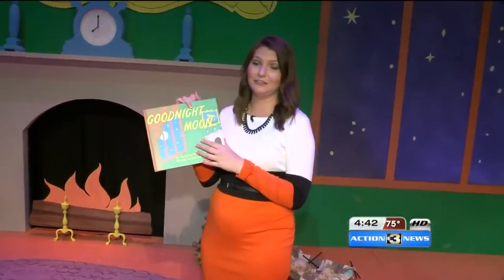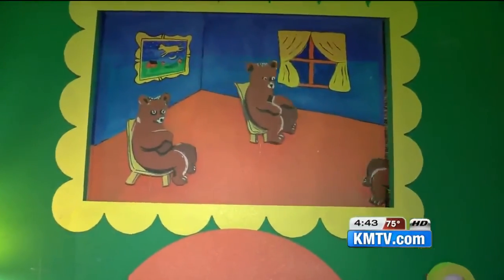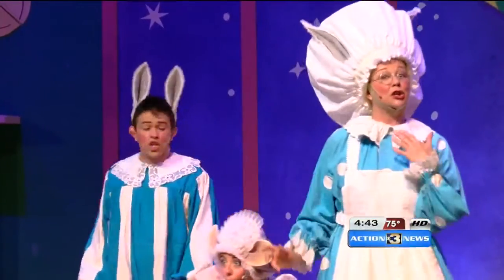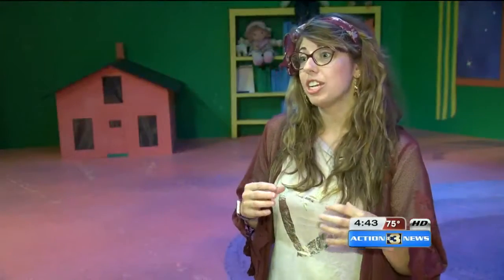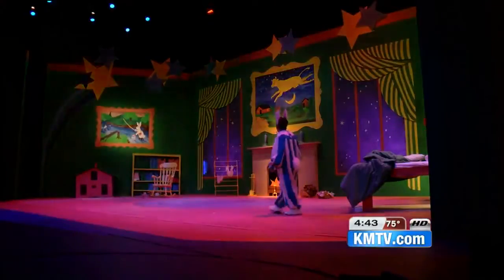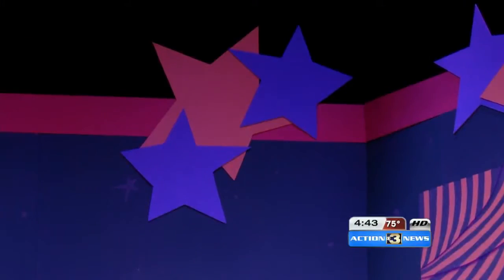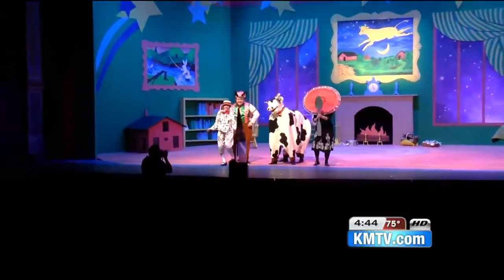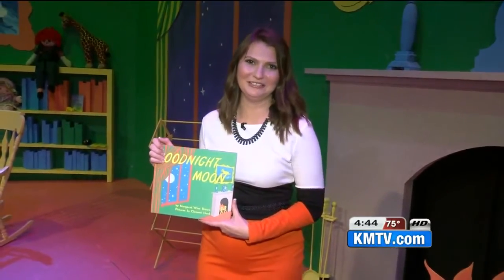"Goodnight Moon" book is a stage play at the Rose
The play runs through this weekend.